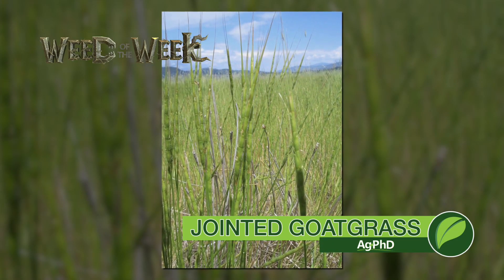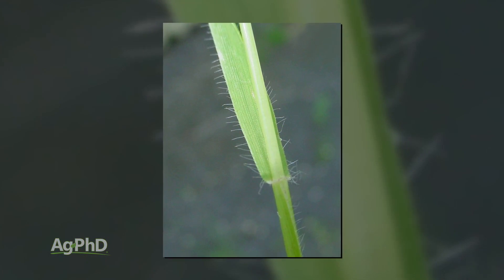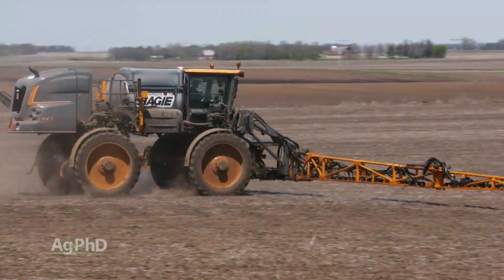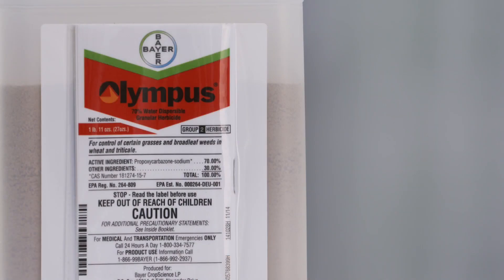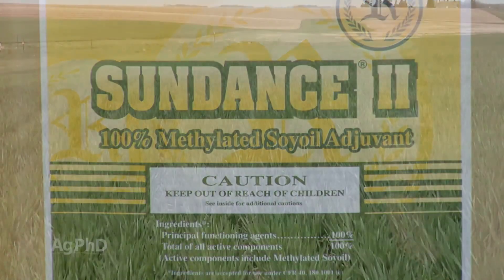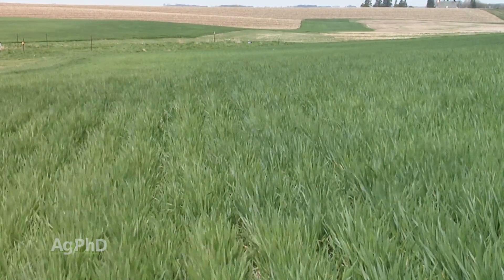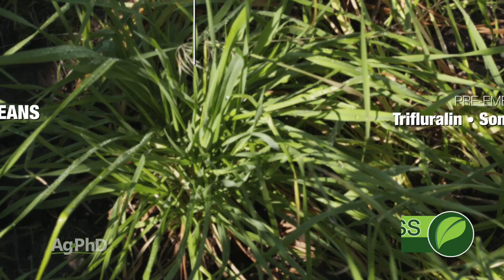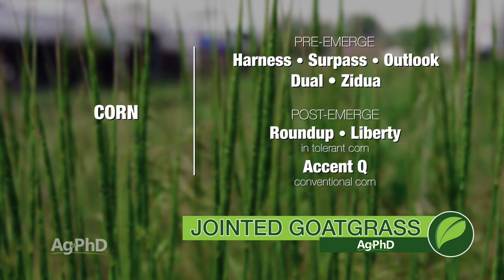Weed of the Week #1066 Jointed Goatgrass (Air Date 9-9-18)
Jointed goatgrass can be a problem in wheat fields. The Hefty brothers share some control options.